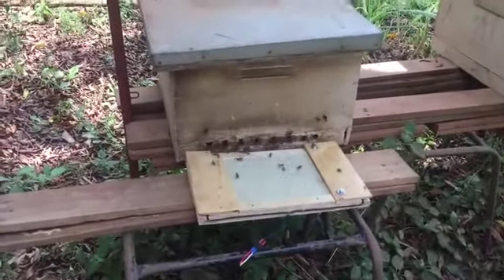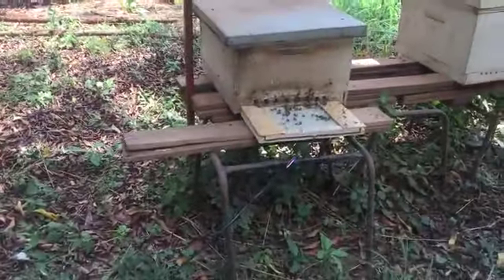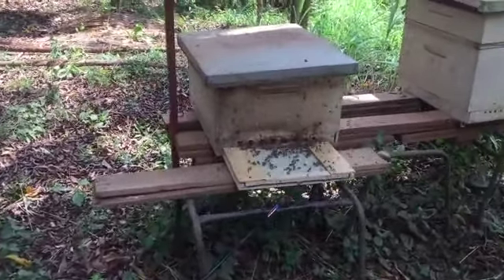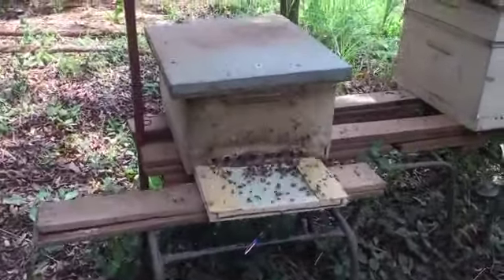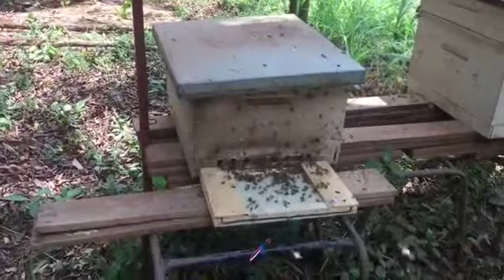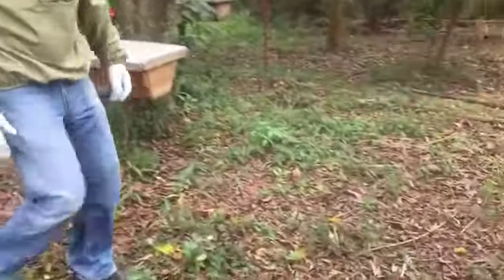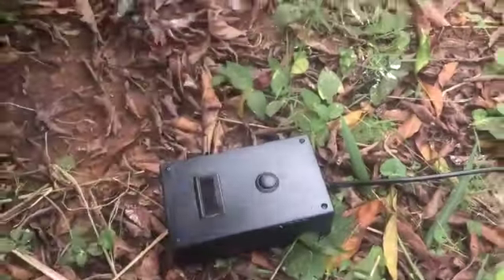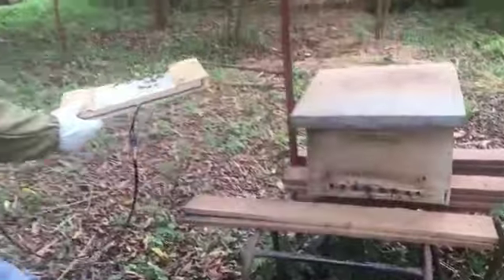cara panen racun lebah